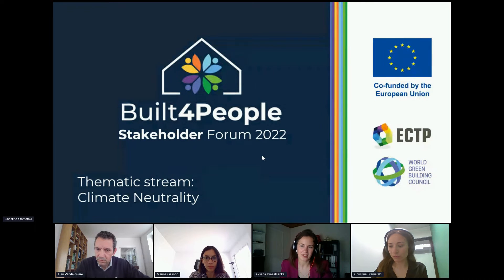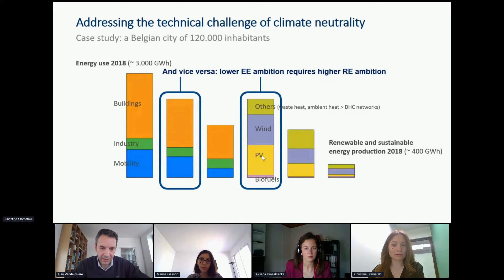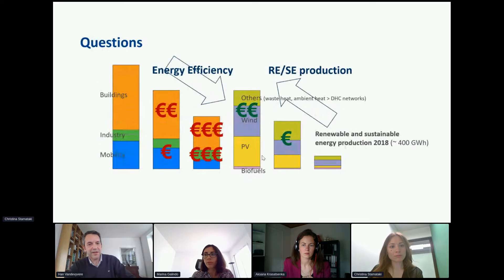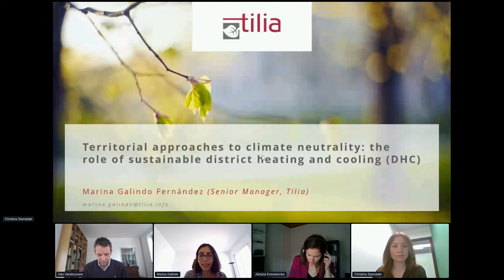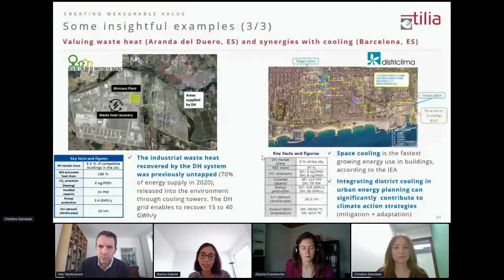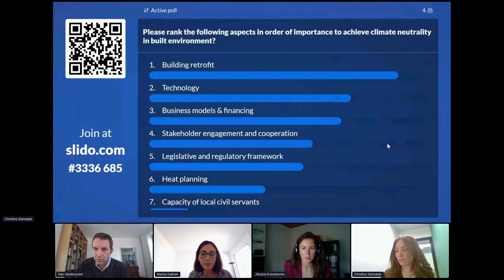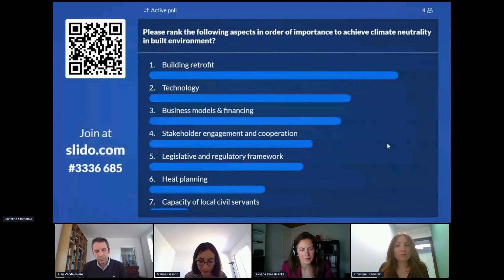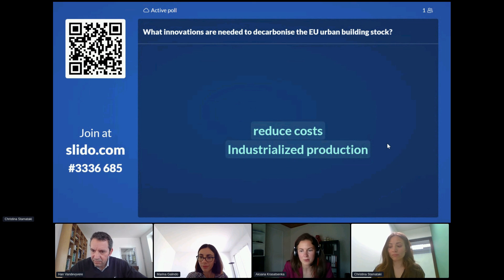Built4People Stakeholder Forum 2022 - session on Climate Neutrality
The Built4People (B4P) partnership brings together the whole value chain to accelerate people-centric innovation for a sustainable built environment - and we want you to be part of it!

The inaugural Built4People Online Stakeholder Forum took place on June 1 2022 as a launch for the project.

This session of the Forum focusses on Climate Neutrality.